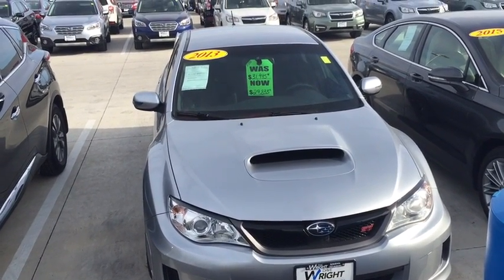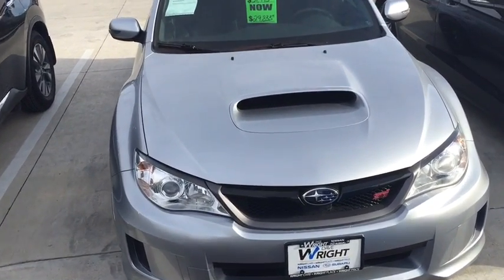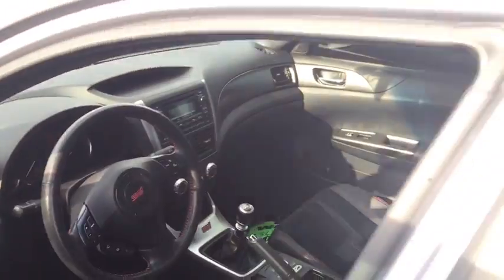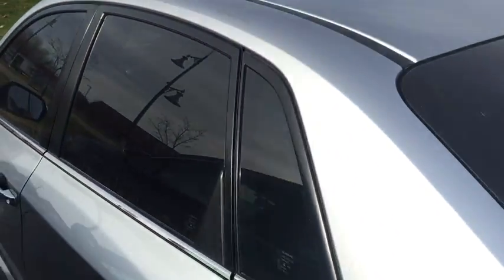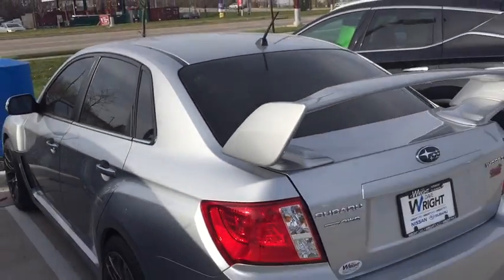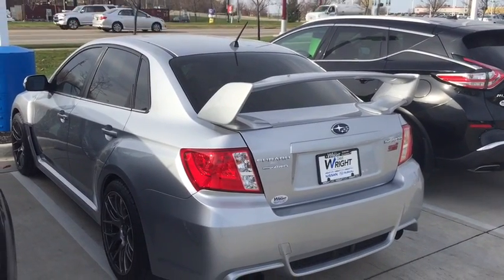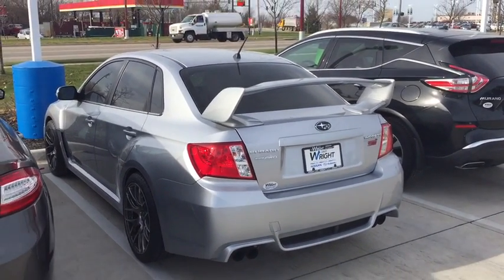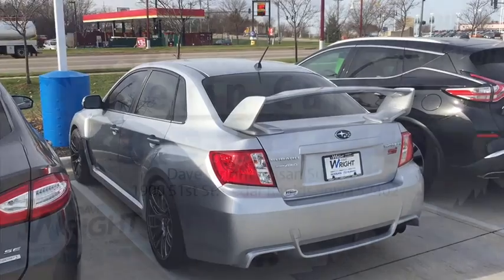2013 Subaru WRX STI